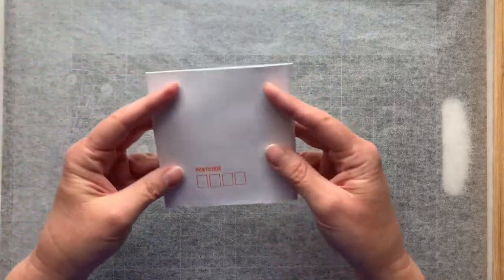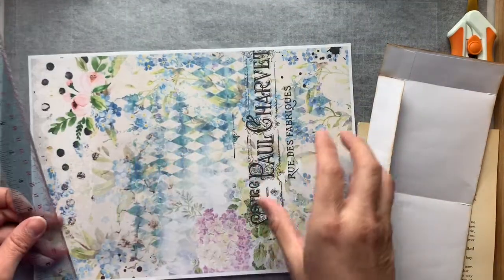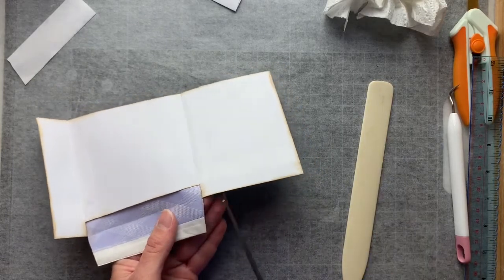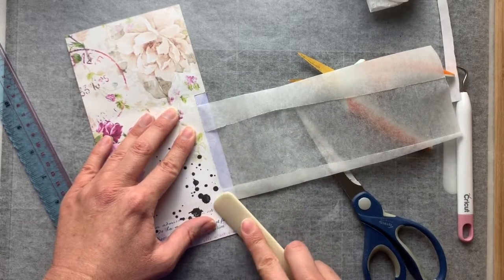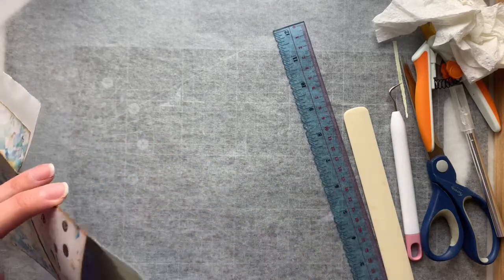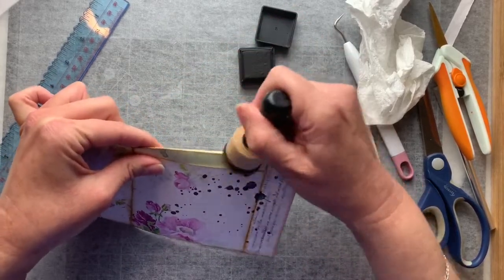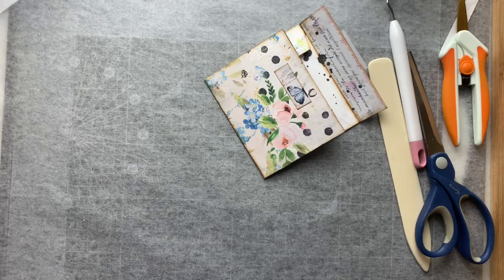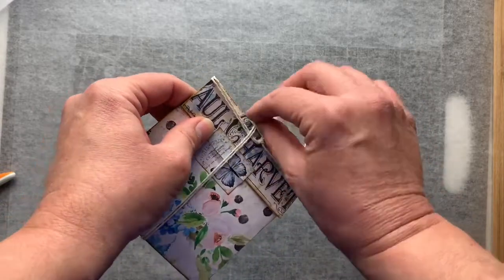‘Craft With Me’ - Altered Envelope Wallet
I am working on my ‘Wonderland Journal’ and I was inspired by a creative I follow on Instagram @brittamarterer who had posted a photo of some envelopes she had made and the shape reminded me of a wallet. You know - the kind you would see gifted to a child. Often with velcro or zipper closures. Anyway - That is what the shape of the front @brittamarterer’s envelopes reminded me of and, because I saw the word ‘envelope’ in her description I wondered how I could make a wallet out of an envelope. Well - here you have it!!! ☺️

AntiquePaperie

Allegradigital

DigitalCurio

VectoriaDesigns

ARTYmaze

Medieval Mirage

ArtVintages

MrsCogsCrafts

FarMirage

Some of the people who inspire me include:

Gayle Agostinelli

Austin Arnold (YouTube)

Roxy Creations

ARTYmaze

Gi Kerr

JunKerry Journals

Annelis Journaling

Attic Lane

Treasure Books